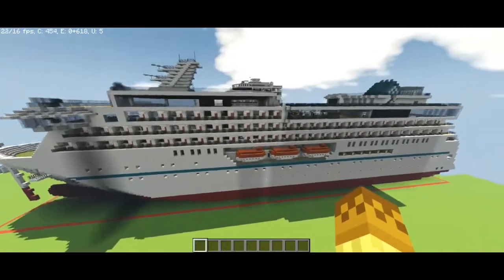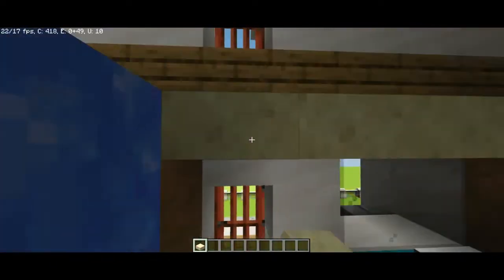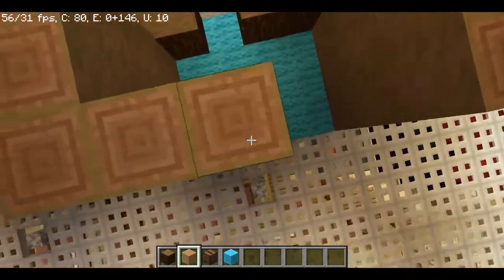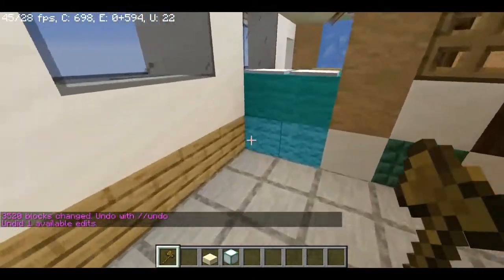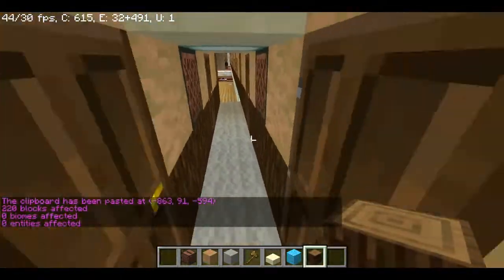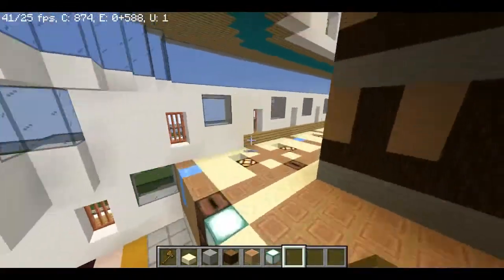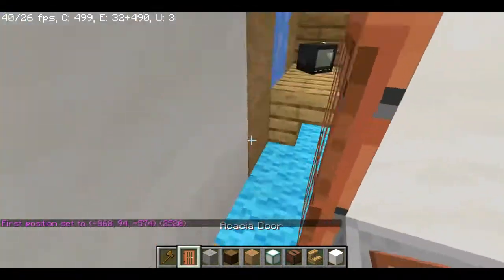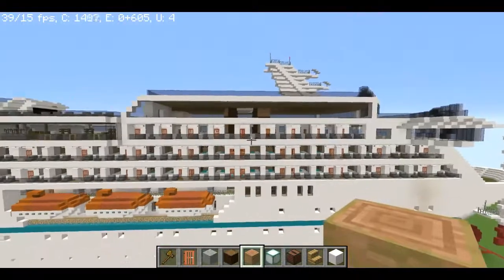How to build a small cruise ship in minecraft! - part 26 - Balcony cabins!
t̴̗̪̜͚̋̾h̶͖̃̏̏e̶̹̤̙͎͛̃̀r̸͙͖̘͂e̴͕̗̯̿̇́ ̶̧́̀̓ì̶̻̱͑͝s̷͈̩̟̀̓̾̓ ̵̰̖͕̱̓͘a̷̬͎͎̺̔̃ ̸̛̭̪̺͠e̴̹͐̓͘a̴̡̽̽ș̴̙͙͚̏̀̌t̶͙̫̼͋ȩ̵͖͕̖̒͑r̸͎̯̥̒ ̶̞̃̅̓e̵͉̞̗̺͑͂͘͝g̶̦̘̱͎̓̾g̷͇͝ ̶̢̘̈́̑̆̄ị̴̎n̸̜͕̎͂͒ͅ ̶̨̲̑̐̕t̶̫̝̆͋͛͘h̷̝̩͕̒̏͝i̵̪͍͆s̶̪͖̕ ̸̛̺͙͋́́v̴̻̈́̉i̷̺͚͋ḋ̸͙̭́́̉e̵͛̀ͅō̶̢,̴̜̣̣̰̀̈́̔͋ ̶̩̠̰͉̋m̵̙͔͚̉͂̾̑ā̶͖̠̃͠r̶̲̈́̀̂k̷̢͉̞̽̎͋ ̷̛̖̮̖ẉ̶̬̓͊̚h̸͕̫̪͇̐͘e̶͔̠̗͓̒͐n̴̐̂͜ ̵̡̺͉̺͆͆y̸̥̜̬̒o̸̢͎̜̬͂̐ŭ̸̡̥ ̴̧͚̭͂š̸͙͎̆͂͗e̴̼͊̾̂͒é̴͔͖͎ ̵͇̖͉͋̏̓͌t̶̠̥̼̕h̵̬̝̻̺͐e̶̡̫͙̅ ̶̡̡̿́͠ê̶̘͖͋ą̷̺̤̔̕s̵̙̟͛̄t̷̨̠̆͌e̷̛͚̥̺̭̅̐̄ŕ̴̨̏̏̔ ̷̘͔̝̂̇e̷͓̪̬̚g̴̞̖̑̐̚ͅg̸̠̺͛ ̶̛̛̩͛ï̶̙̝̐̿ͅn̷̩̈ ̷̜̍̏̐t̶̘̉̇h̵̞͉̼̉͋̈ͅĕ̸͖͈̙͒̈́͜͠ ̵̗̗̫̽̚c̵̦̯͈̍̅̅ͅo̴̧̮̯͙͘m̵̨̻͊̍͊̀m̸͉̉͐͊ȩ̵͈̹̺͌͋̽ņ̸̢̬̒̚t̸̬̐̓s̸̺̩̰̆̀͜͝!̸̰̫̰͙̓̃̽̓ ̷̟͍̦͊̏̕͝G̴̫̻͈̈́͒o̸̡͉̫̩͑̋̕ṑ̸̼̖̌͝d̵̺̐͐ͅ ̸͍̱̙͂̋̉͂l̶̗͇̼͖̉̋̅u̸̮̦̻͠c̴̨͉͒̿̍k̵̯͔̃!̷͖̽̃

Hawk yards :
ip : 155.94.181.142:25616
version : 1.14.4

small cruise ship means that a ship that can hold between 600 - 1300 passanger. The ship can vary from size like 100m - 200m.